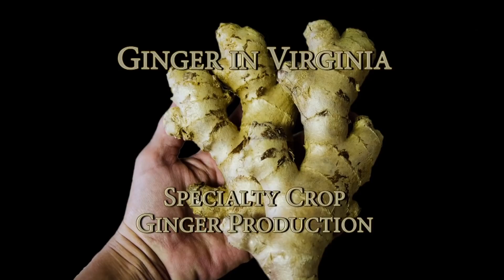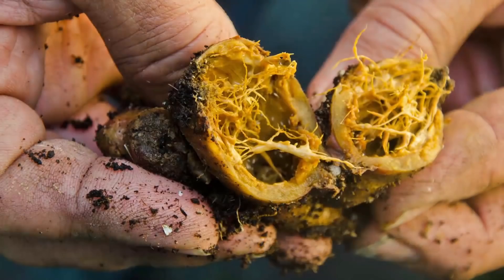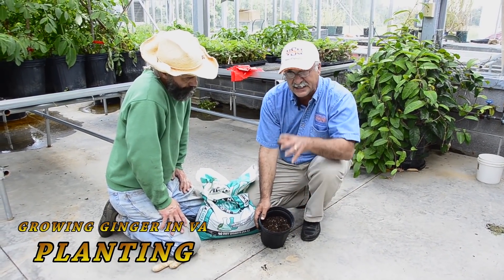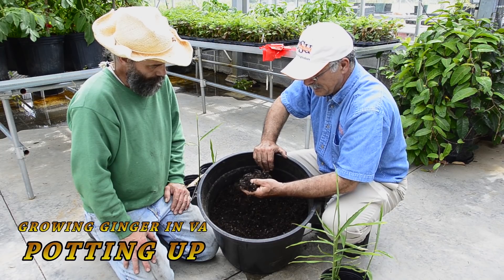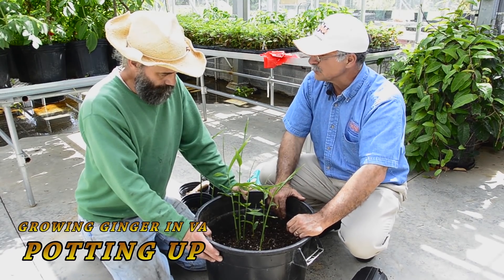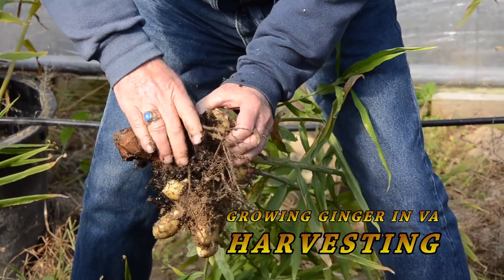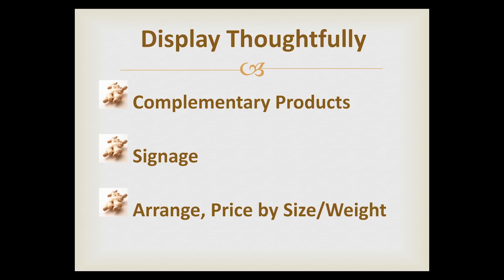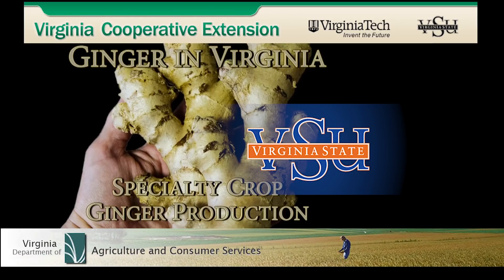Growing Ginger In Virginia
Growing Ginger In Virginia. A joint effort bewteen VSU, Cooperative Extension, and VDACS for the growing and promotion of Virginia Grown Ginger. Are you interested in learning about the many benefits of growing ginger?  Then, this video will show you high tunnel production of baby and mature ginger. Reza Rafie, Chris Mullins, and Theresa Nartea of Virginia State University outline the requirements and skills needed for growing ginger in Virginia with interviews by a Virginia Ginger grower Michael Clark of Planet Earth Diversified. Michael and Dr Rafie examine seed selection, planting, and potting up or in ground growing. To see Virginia Grown ginger in practice, we take a visit to Day Spring Farm for planting and harvest with Charlie Maloney. To assist in marketing, Theresa Nartea provides ginger sales data and hints on how small farmers can succeed in marketing Virginia Grown Ginger.